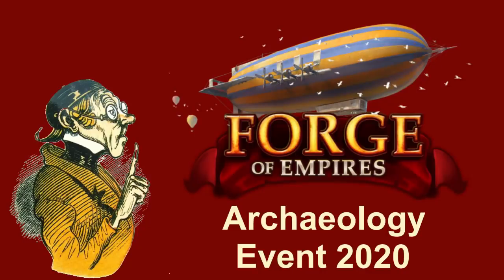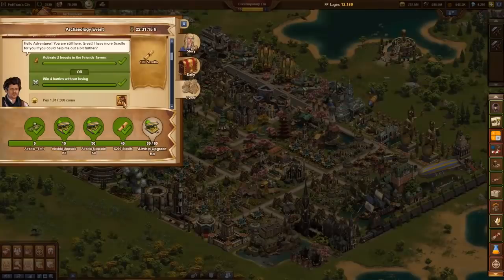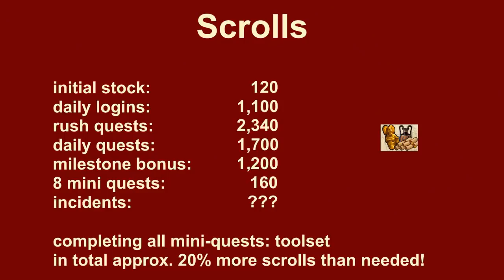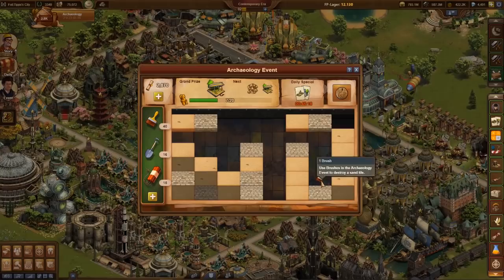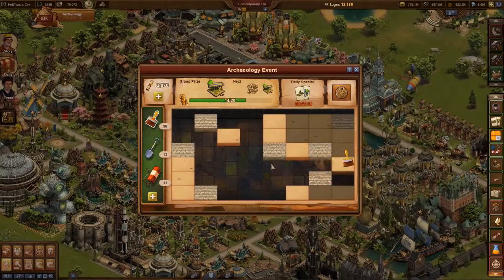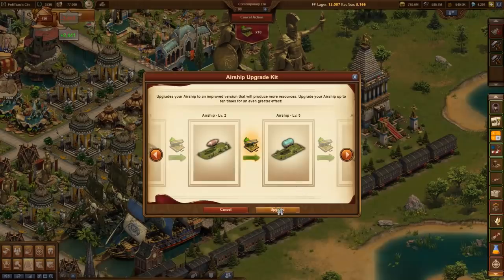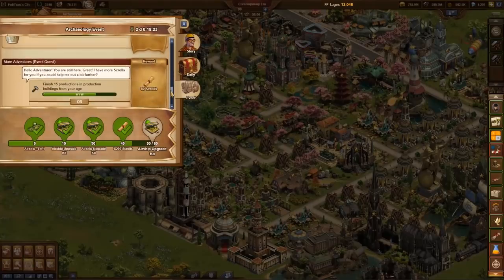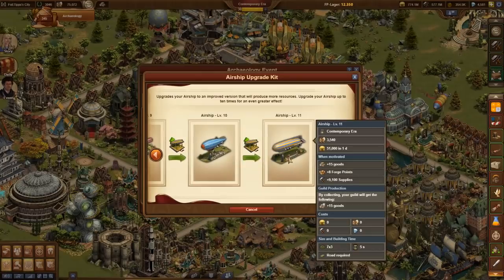FoEHints: Archaeology Event 2020 in Forge of Empires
Last year the Archaeology Event was very popular, so it comes back this year. It got a bit spiced up and of course, there are new unique rewards. It started on May 5th, 2020.

All quests and mire details can be found un the FANDOM wiki